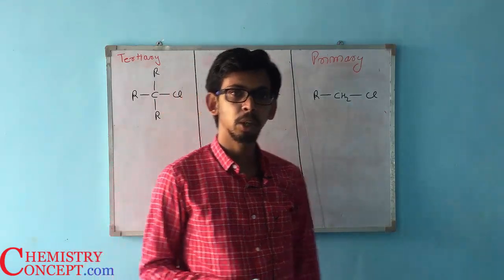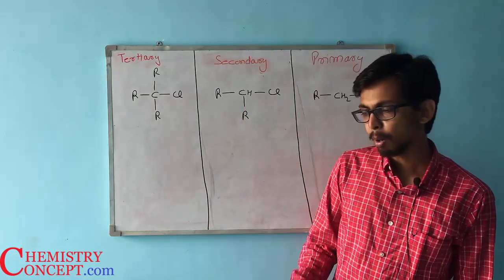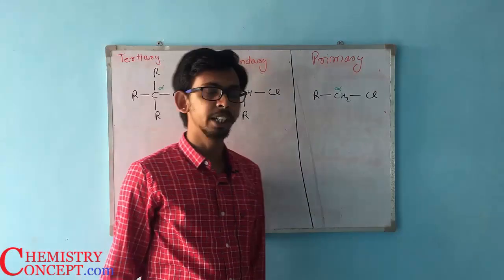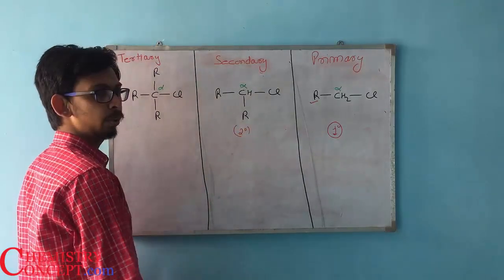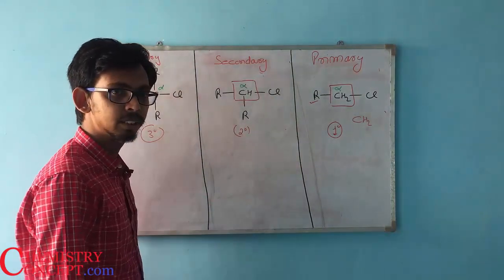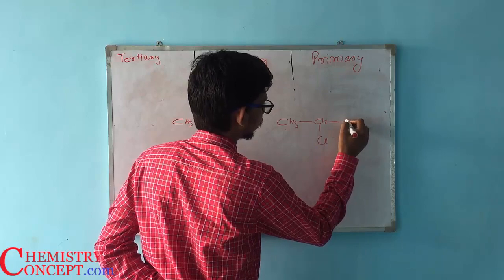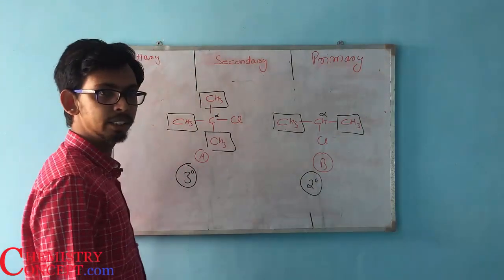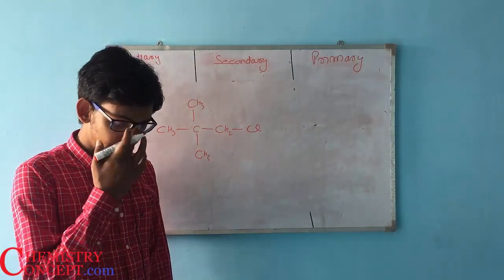How to identify primary, secondary and tertiary carbon?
pankaj singh chemistry expert  explains How to identify primary, secondary and tertiary carbon in a compound. organic chemistry by chemistryconcept.com